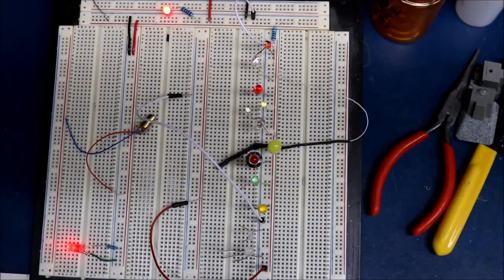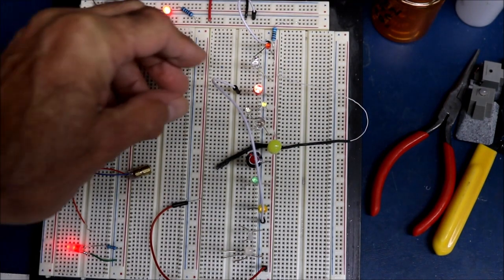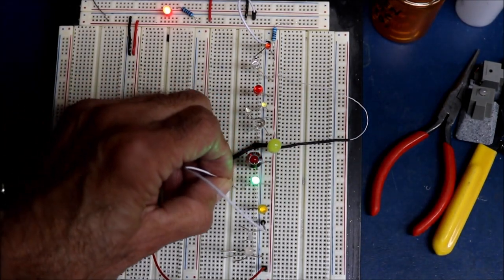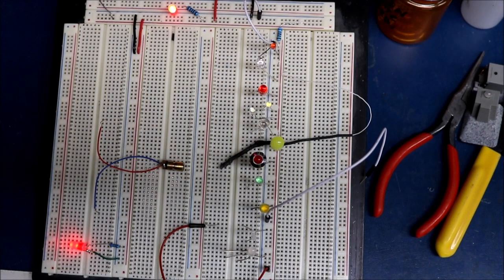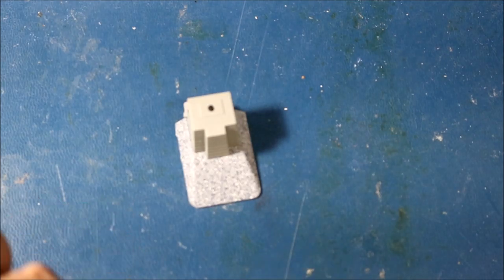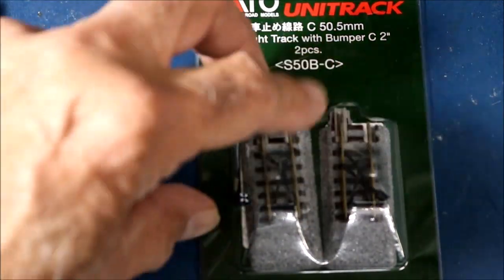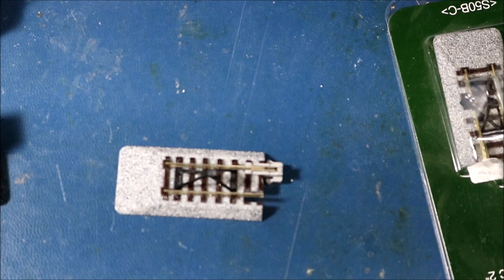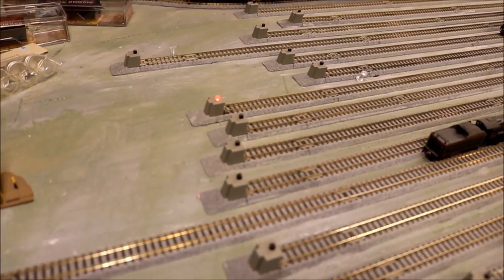A Fistful of Specialty LEDs and Track Bumper Build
A demonstration of various mono-color, single color, and flashing LEDs. Also a track bumper build using a multicolor LED . More details below: